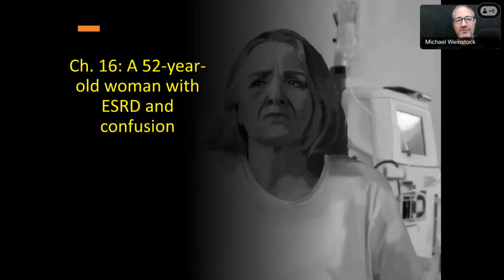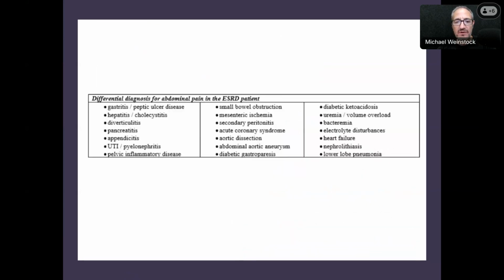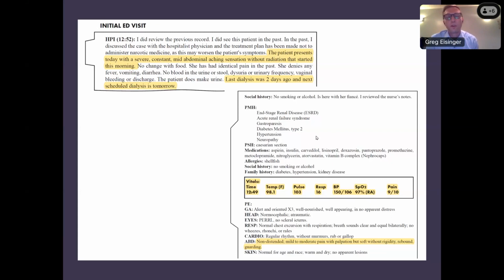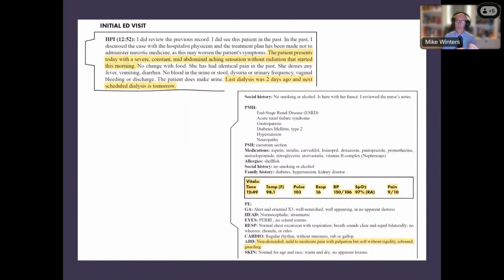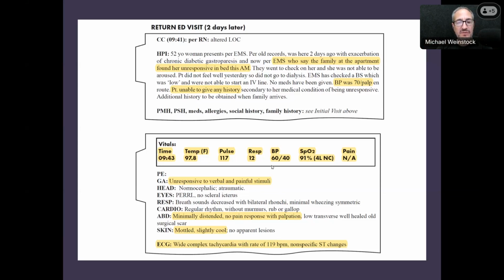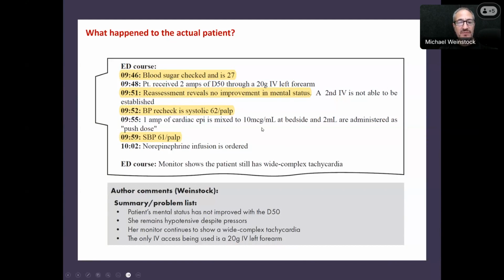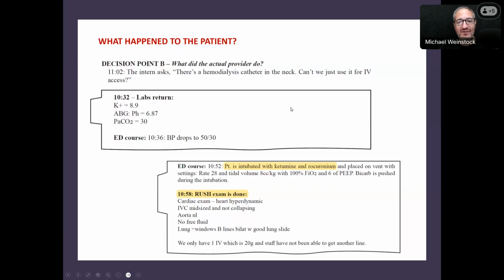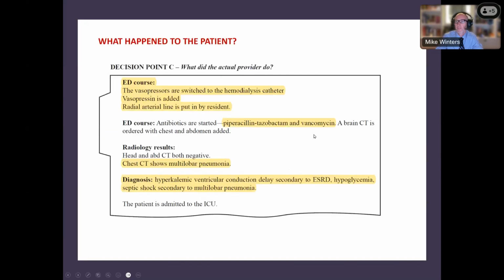Bouncebacks! Critical Care book club video Chapter 16 A 52 yo woman w ESRD and confusion - 10/2/23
Welcome to Emergency Medicine's first monthly book club! We will progress through the Bouncebacks! Critical Care book, chapter by chapter on the first Monday of each month from 8P-9P EST. Join us on Mon Oct 2nd 8P-9P EST to discuss a 52-year-old woman with ESRD and confusion. Join all-star panelists Greg Eisinger (OSU EM and crit care) Cody McCoy (Adena IM), Dan Martin (OSU EM), Kevin Pargeter (Adena nephrology), Mike Winters (EM/crit care) and moderator Michael Weinstock (Adena and OSU EM) as we explore patient safety issues... then put YOU in the footsteps of the physician on the return visit with multiple decision points during the resuscitation and a literature-based discussion of 'excellence in care'! Oh, and you get 1 hour of free CME to boot... So grab a cold beverage and let's get to it!!